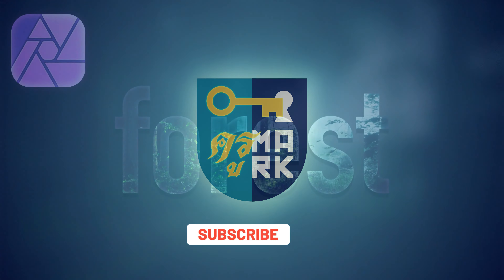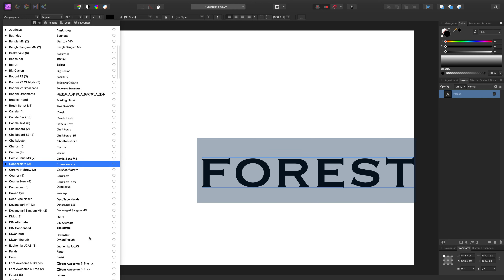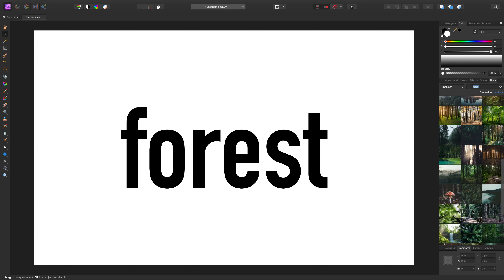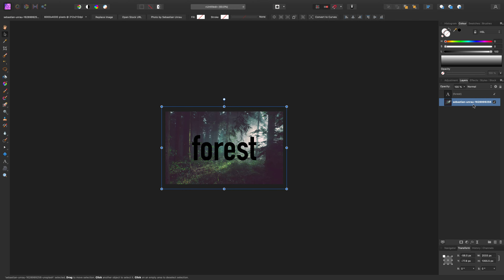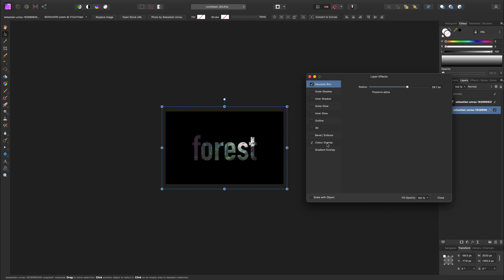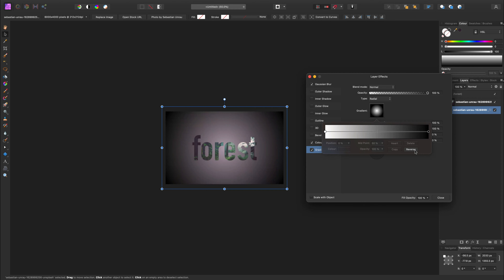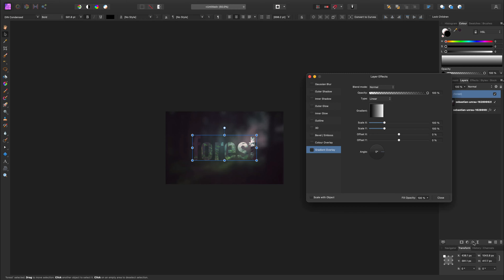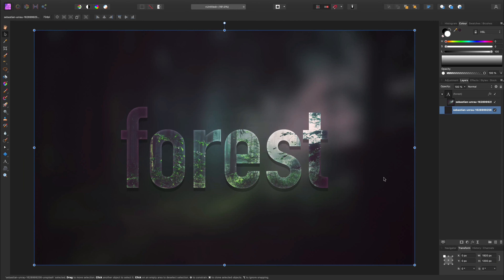How To Put Image in Text Affinity Photo Tutorial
Here is a short video tutorial explaining how you can use picture as a fill for your text layer. Was it helpful?